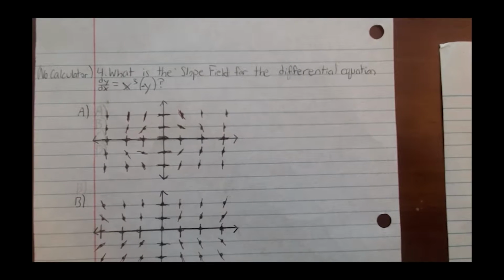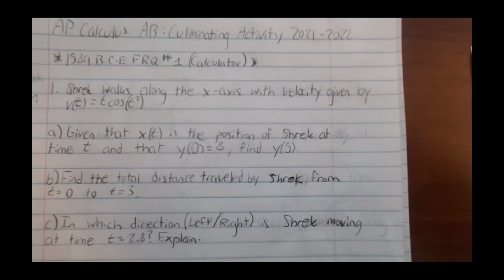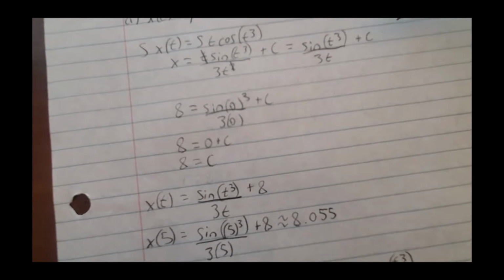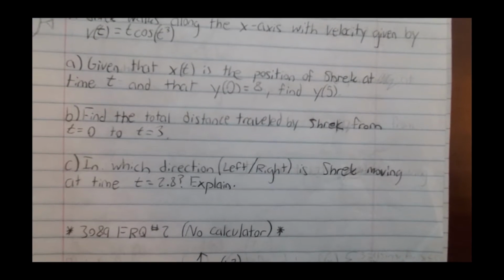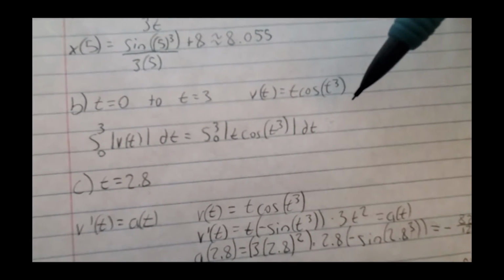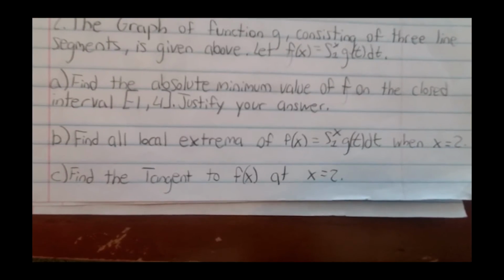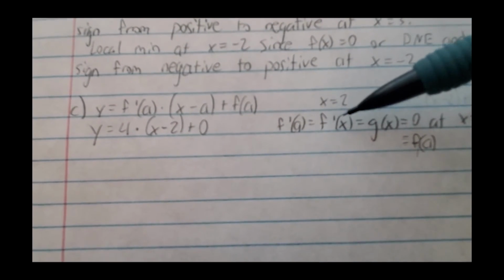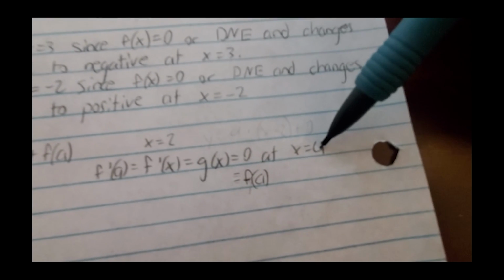AP Calculus AB | Culminating Activity